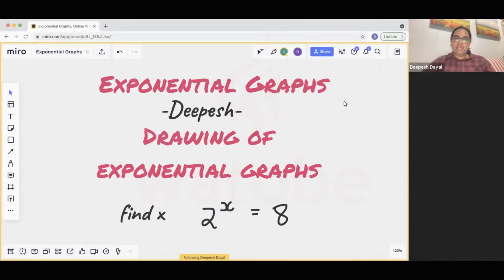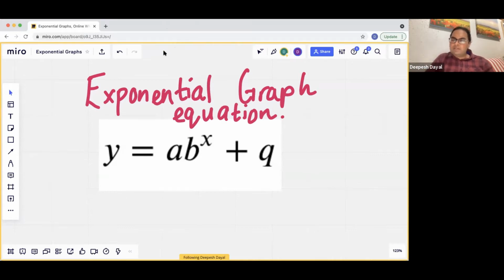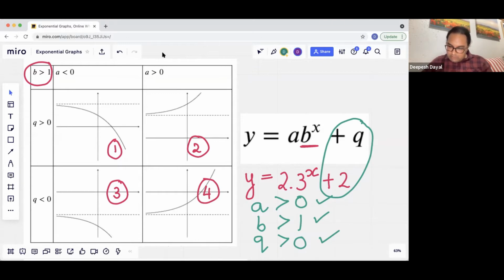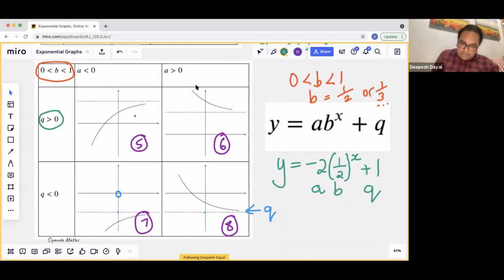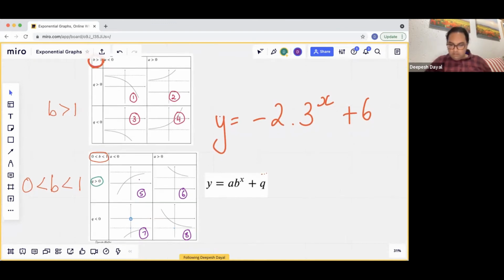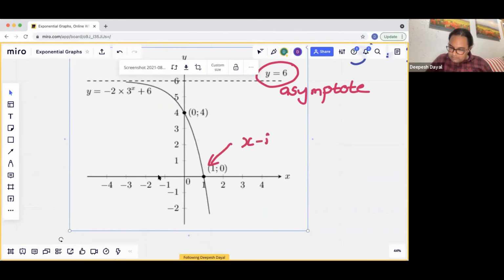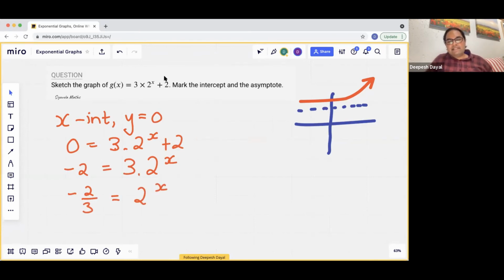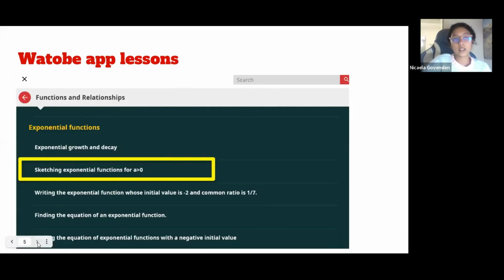Grade 11 Functions - Lesson 4: Find the Equation of Exponential Graphs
Use the exponential graph to determine the equation of the function